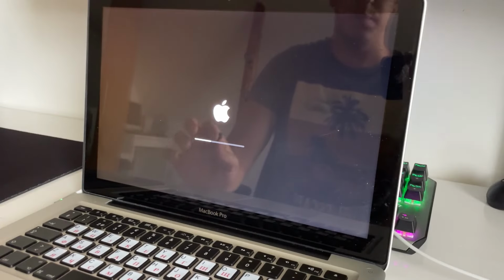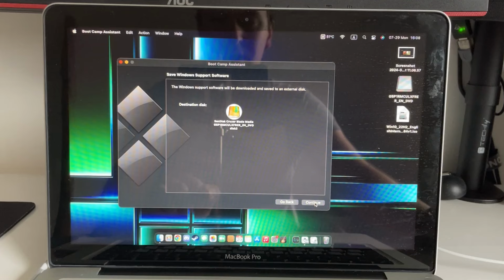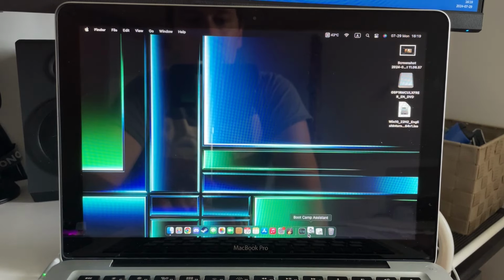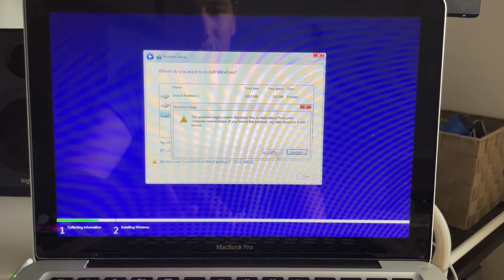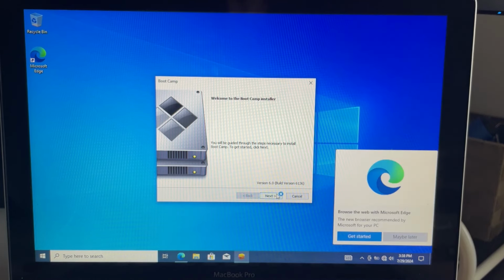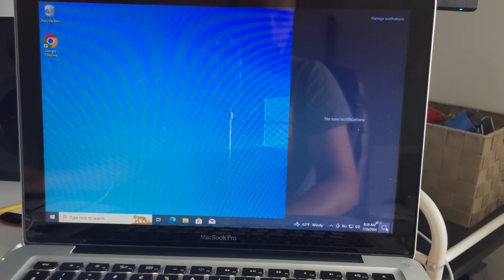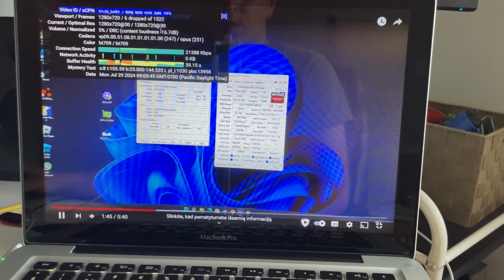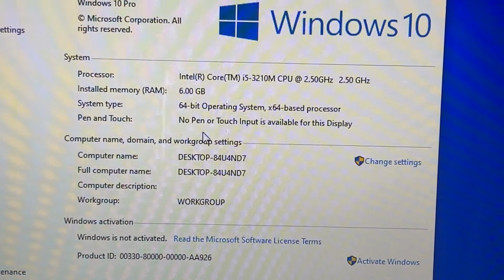Installing Windows on MacBoocks BootCamp but everything goes wrong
In today's video I finally managed to install Windows on my MacBook Pro after many failed attempts and to be fair it ran surprisingly well on a 2012 MacBook Pro, ofcourse haven't tested it a lot but from the looks of it runs better than MacOS Ventura.